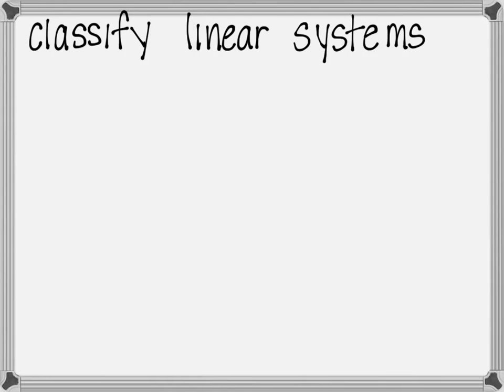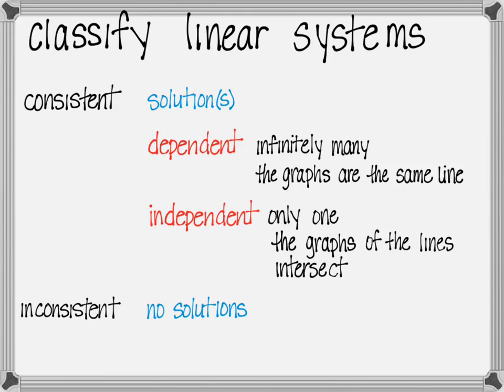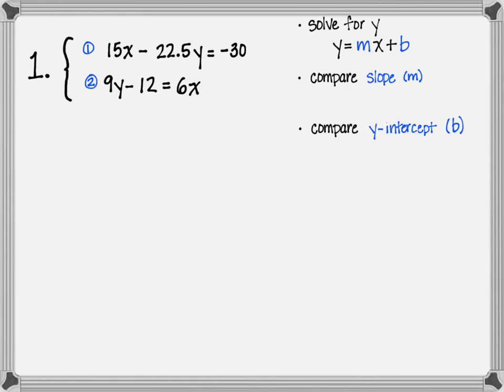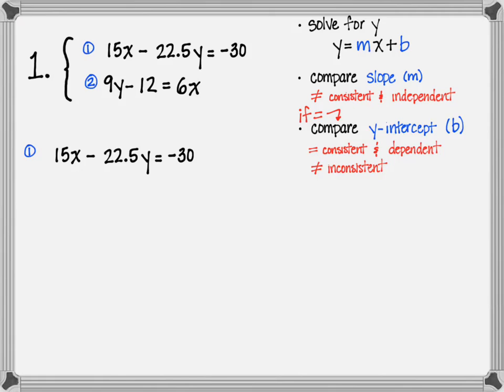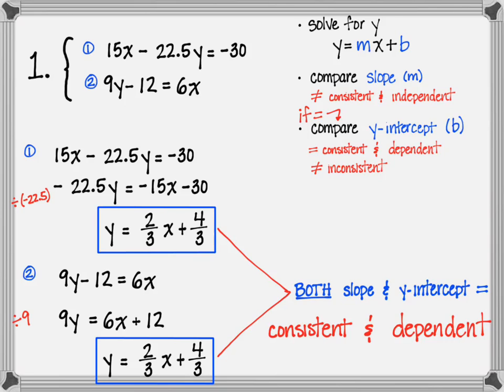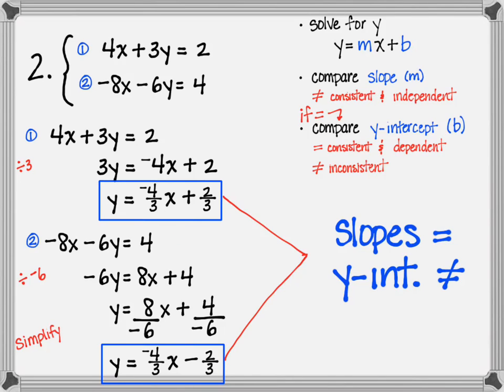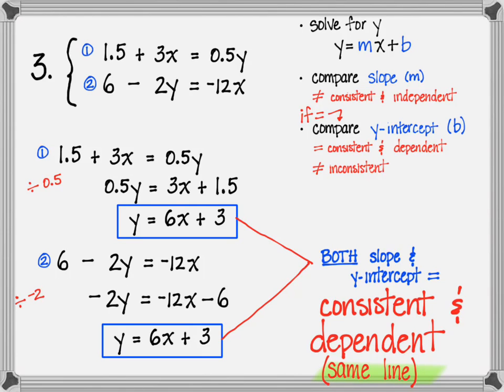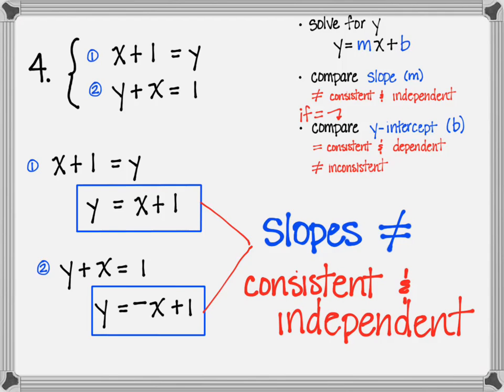classify linear systems